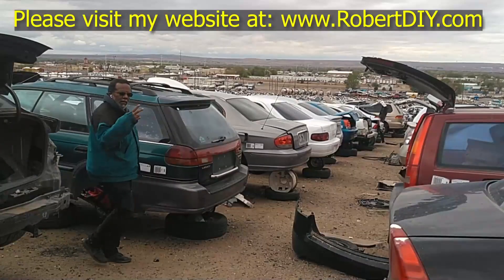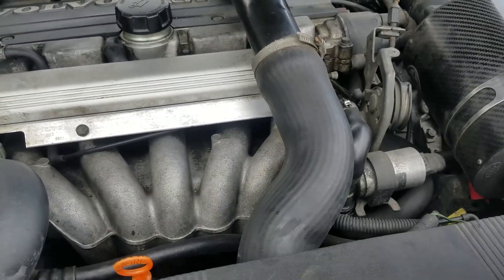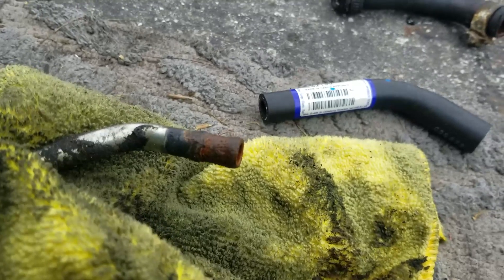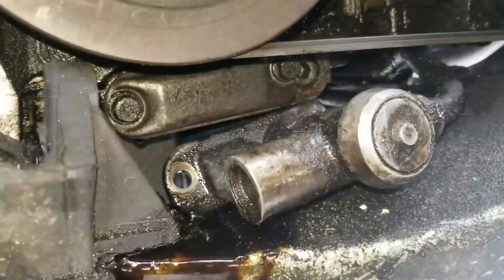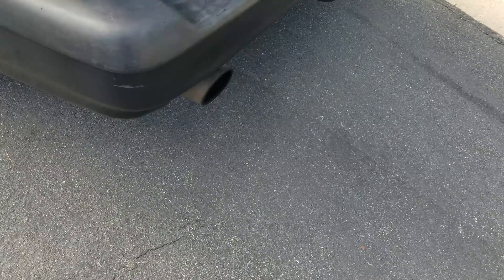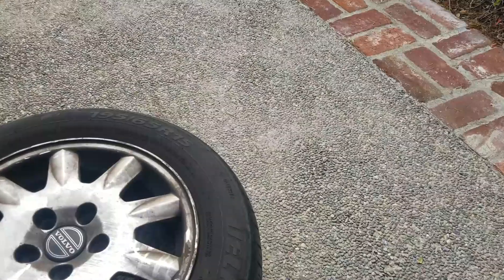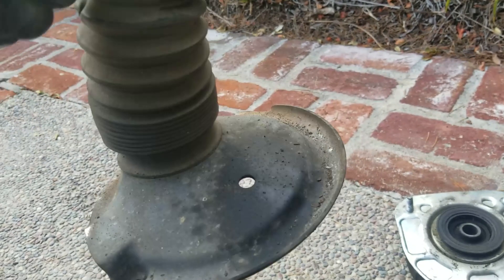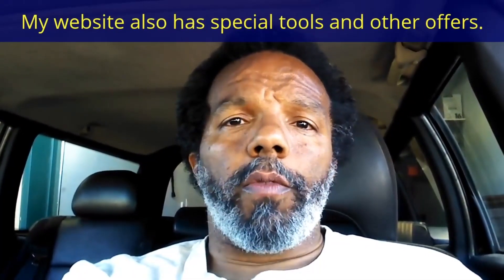Volvo 850 T-5R PCV repair, turbo coolant supply line, oil cooler lines & more. Then work on a P2 V70